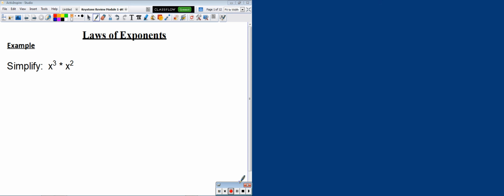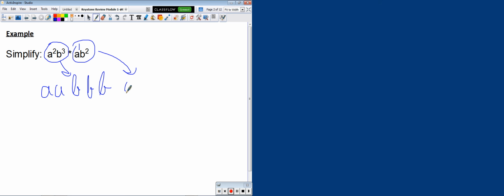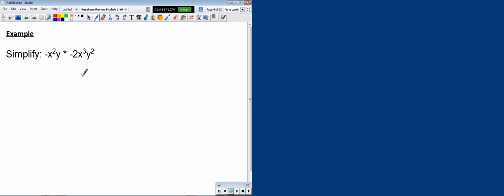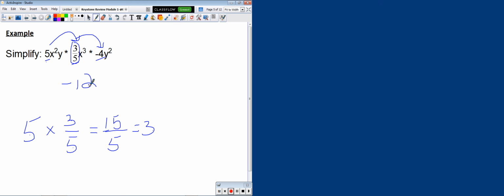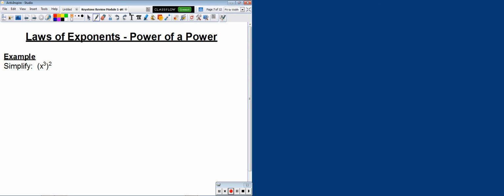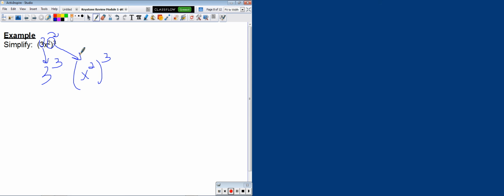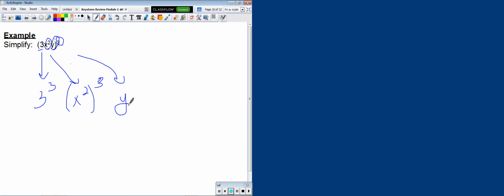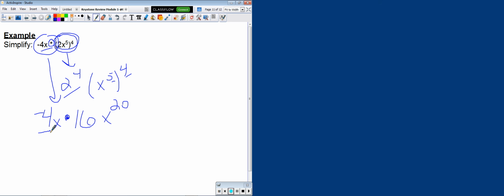Laws of Exponents Part 1